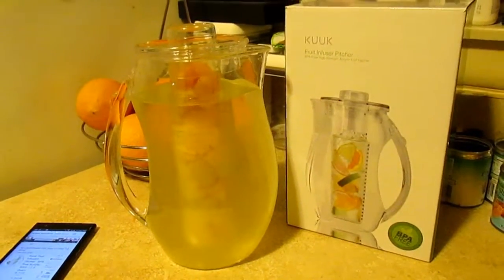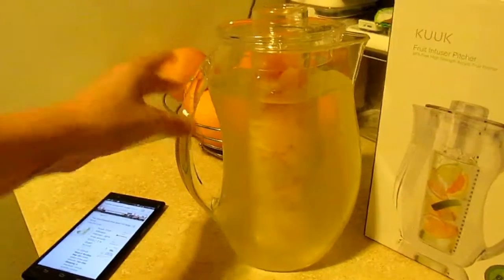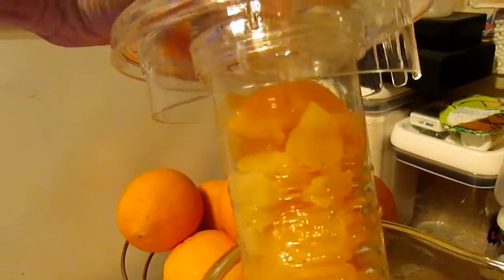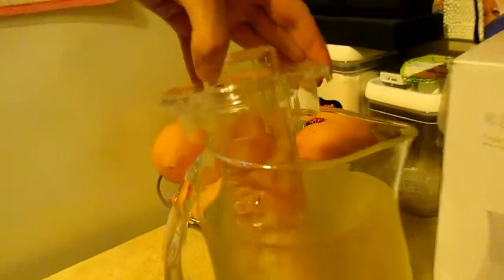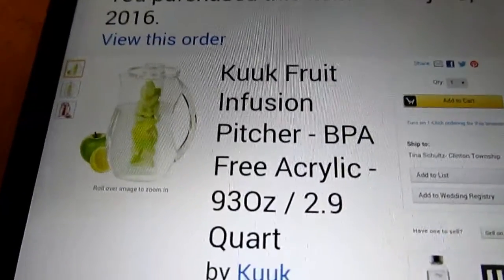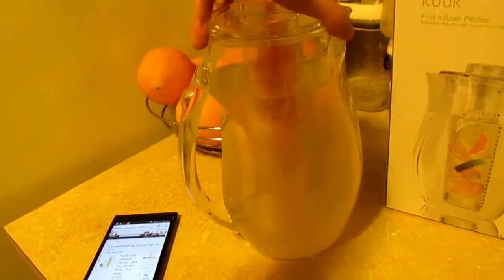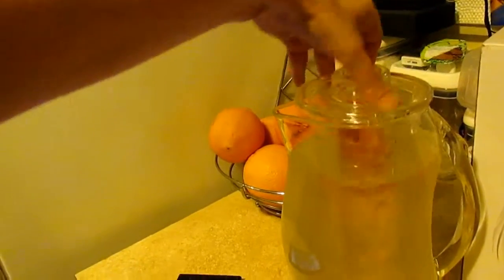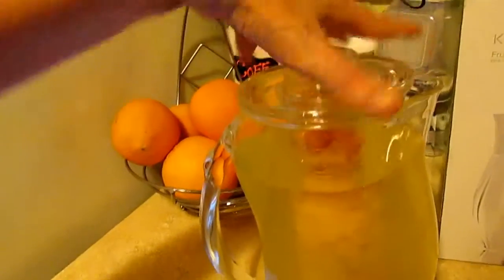How To Make Fruit Infused Water